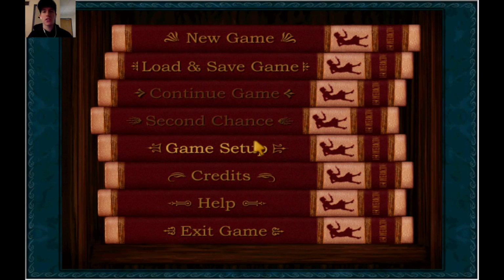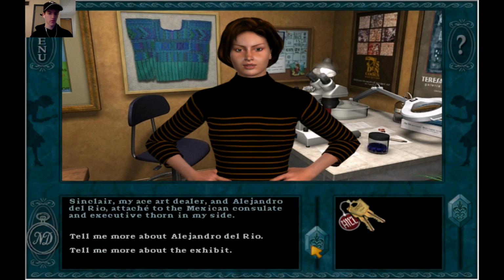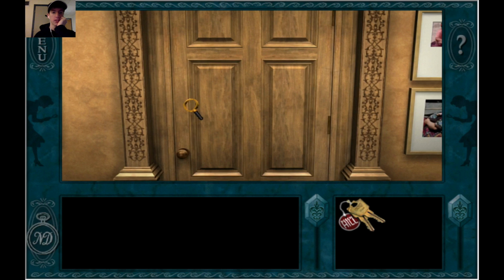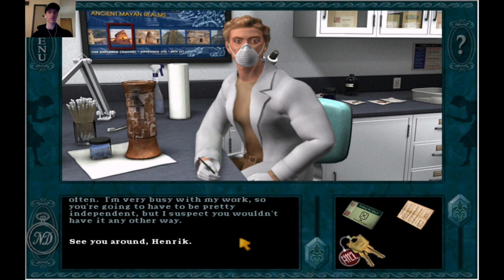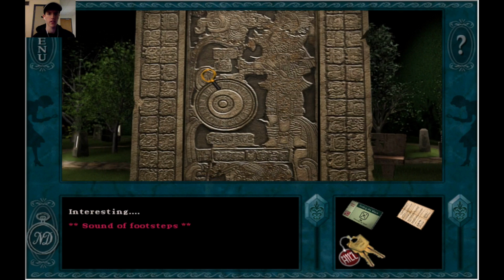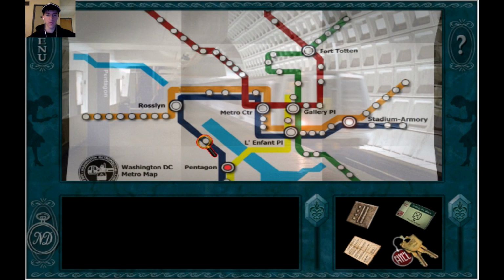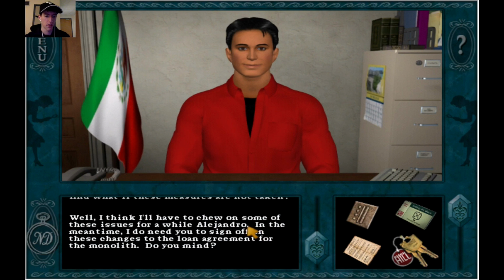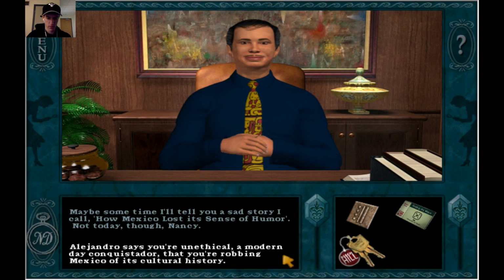Orientation | Nancy Drew: Secret Of The Scarlet Hand Walkthrough [1]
We head into Beach Hill Museum in DC as an intern. Enjoy everyone!